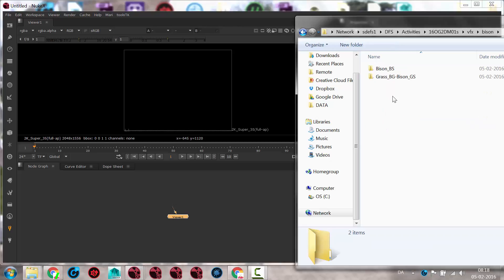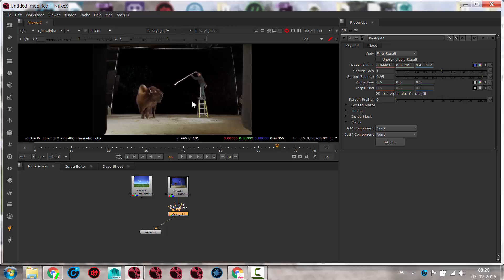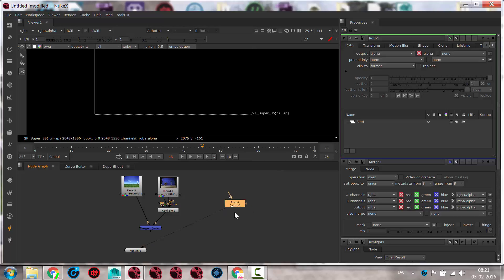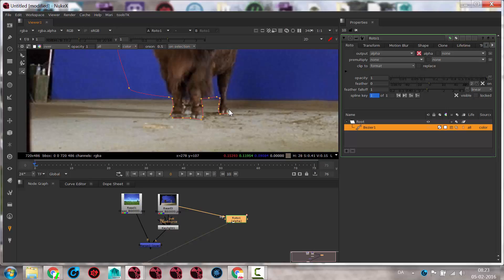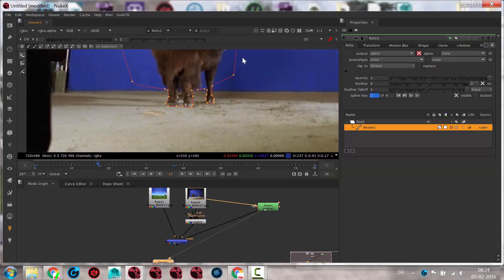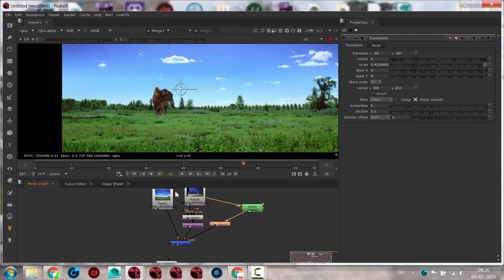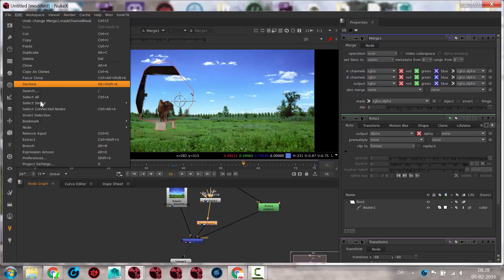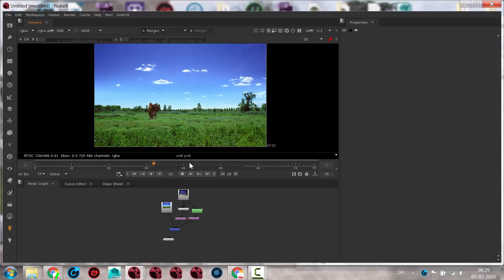nuke-intro-key_and_roto